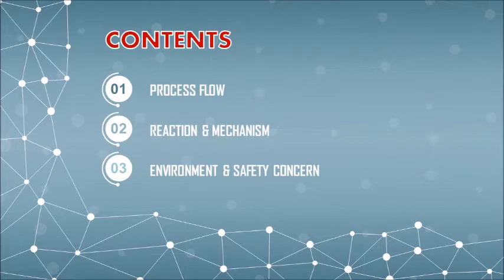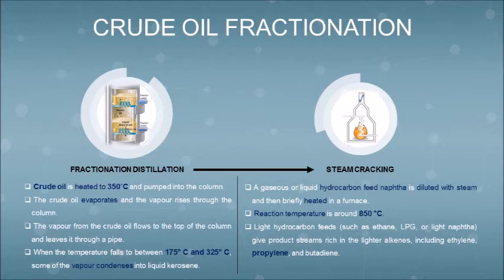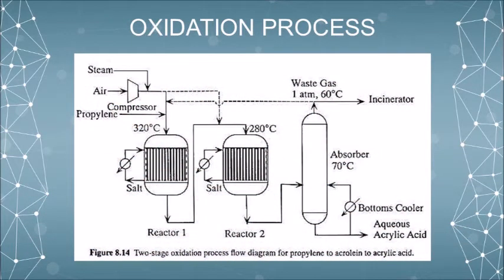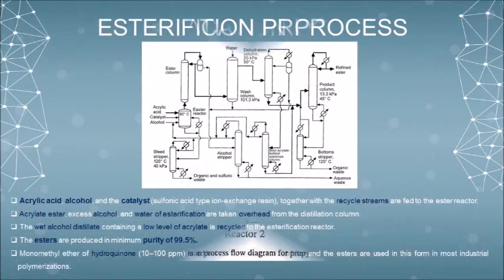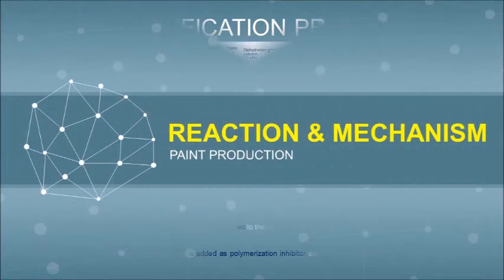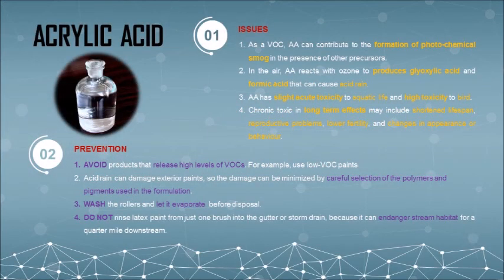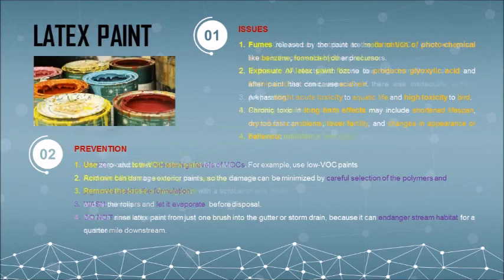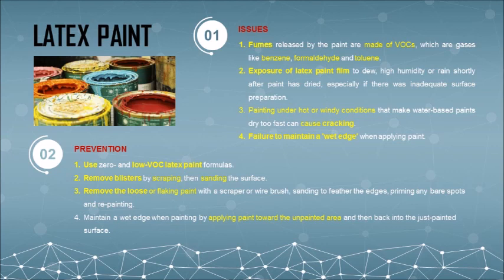ACRYLIC ACID_POLYWARE